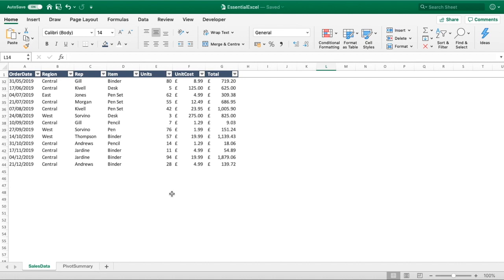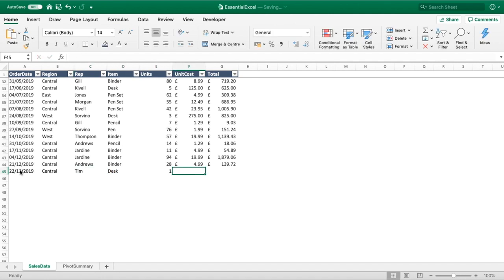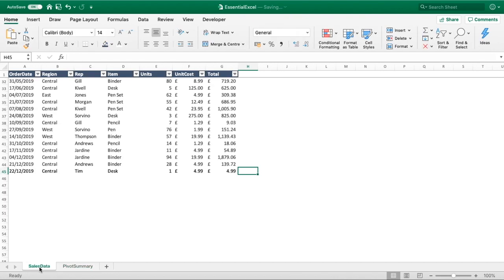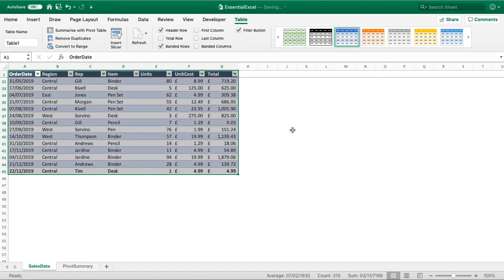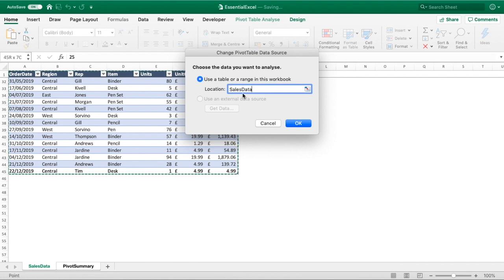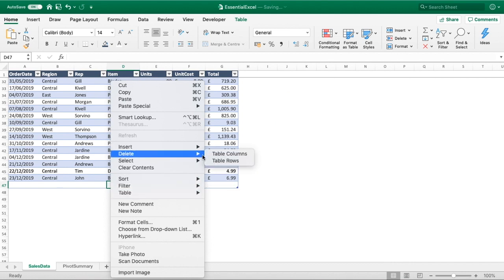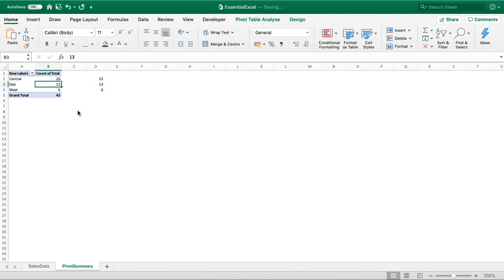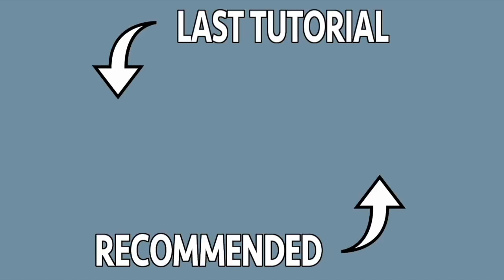Dynamic data for your Pivot Table in Excel 😲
Make your pivot table data dynamic... Pivot tables are only as it's data source, so if you update your data (add new rows) but do not update the pivot tables data source to include the additional rows then your pivot table will not give the desired result! In this tutorial we show you how to ensure your source data remains up to date without manual intervention.